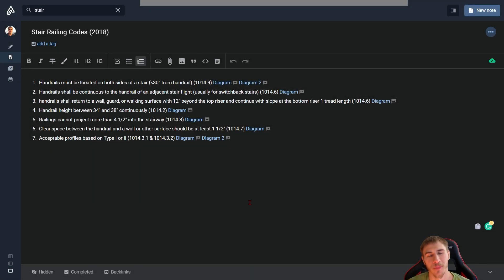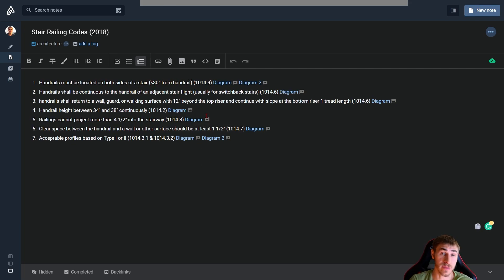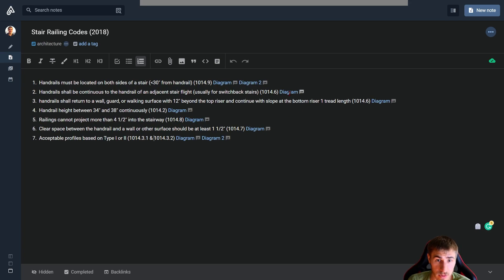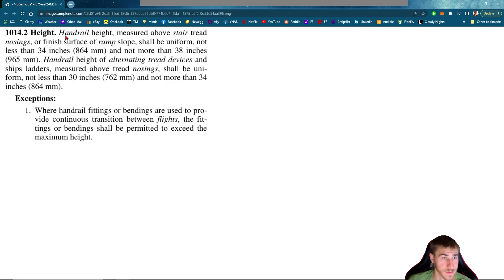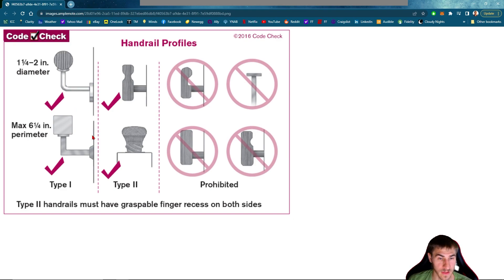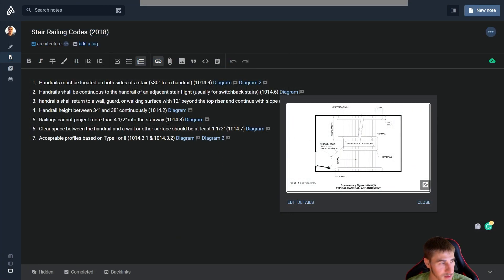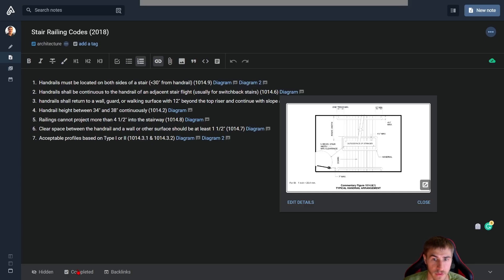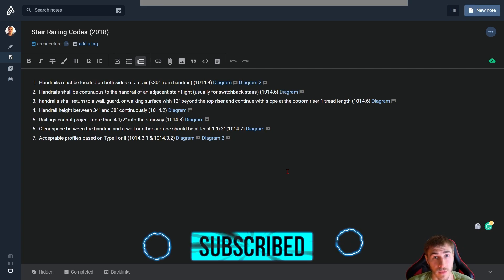Stair Rail Codes [IBC] To Know | Revit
In this video, we look at stair rail codes. These codes are for IBC 2018 as it is the most widely adopted at the moment. I recommend you look into your project's jurisdiction for any differences or amendments. This will serve as a good basis for the requirements of egress stairs particularly when it comes to rails